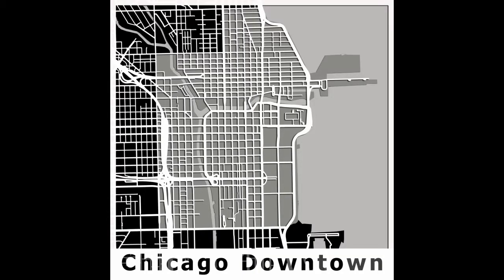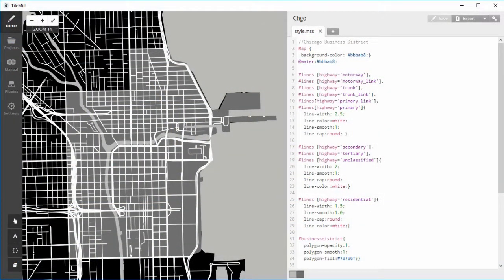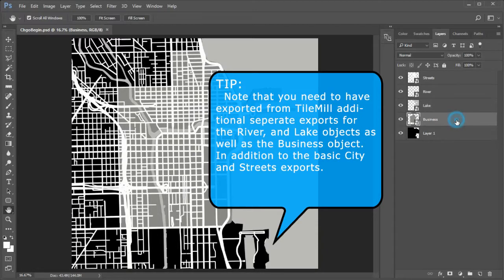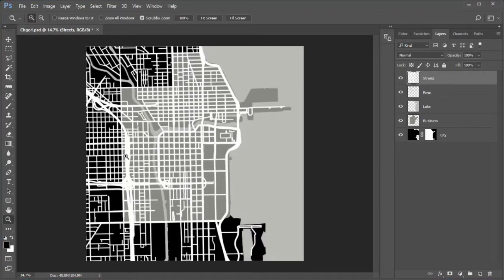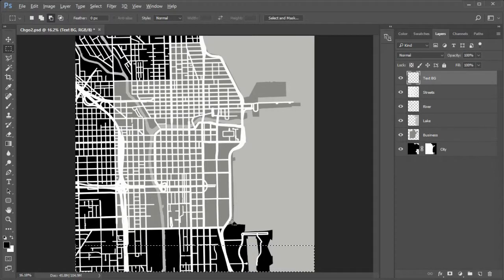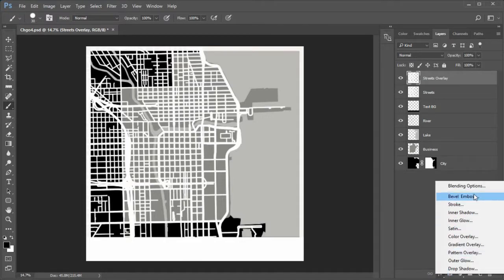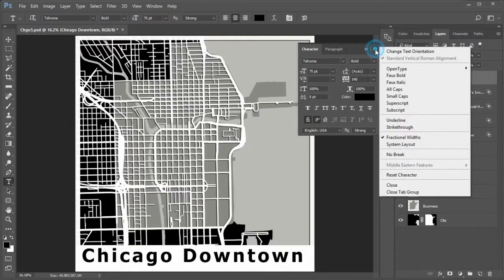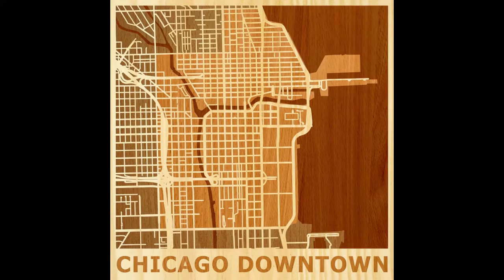Photoshop Map Art Chicago Downtown - Modified Cut-Map Style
In this Photoshop Map Art tutorial I will show you how to stylize a map of Downtown Chicago, Illinois. For this map we will use the Modified Cut-Map Style.

**UPDATE: Mapzen closed most services February 1, 2018. So updated shapefiles for Metro-Extracts as well as custom extracts won't be available.
 As an alternative, I recommend the open source Hot Export Tool by the Humanitarian Open Streetmap Team. I have made a tutorial on this channel on how get the shapefiles you need with the Hot Export Tool

I really like the Hot Export Tool. Not only does it allow you to visually expand or shrink the shapefile's boundary, but it allows you to reduce the amount of features to only the ones you choose.
These two advantages allow for efficent shapefiles that are only as large as necessary to get the job done.

 We will use an open source application called TileMill to access Openstreetmap data assembled by Mapzen.com to create a basic map of the downtown business area of Chicago.

After you make the map, you can import it into Photoshop and style it with various colors and layer styles to make map art. Once you finish this tutorial, you can turn your hometown downtown into map art using the Modified Cut-Map Style. Choose your own colors for the land, city, and water and you can make many variations.

If you want to follow along with the tutorial, here is the Chicago Carto-CSS code  used in the TileMill editor for this project. You can copy or paste all or parts of it into Tilemill if you wish.

//Chicago Business District
Map {
background-color: bbbab8;}

lines [highway='secondary'],
lines [highway='tertiary'],
lines [highway='unclassified']{
  line-width: 2;
  line-smooth:1;
  line-cap:round;
  line-color:white;}

lines [highway='residential']{
  line-width: 1.5;
  line-smooth:1.0;
  line-cap:round;
  line-color:white;}

  polygon-opacity:1;
  polygon-smooth:1;
polygon-fill:70706f;}

polygons[name='Chicago']{
  polygon-opacity:1;
  polygon-fill:black; }

polygons2 [waterway='riverbank']{
  polygon-opacity:1;
  polygon-fill:@water;}

//Lake and Coast
  line-color:@water;
  line-width:1;
  polygon-opacity:1;
  polygon-fill:@water;  }